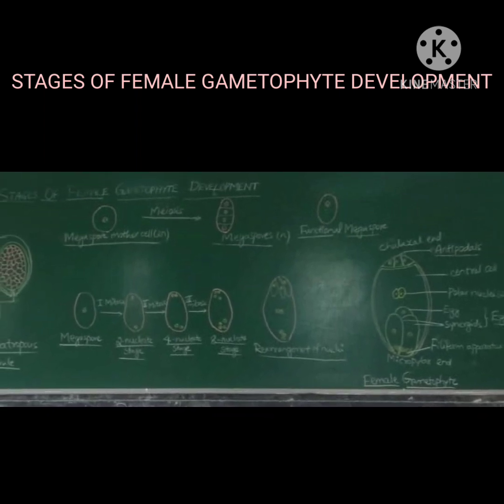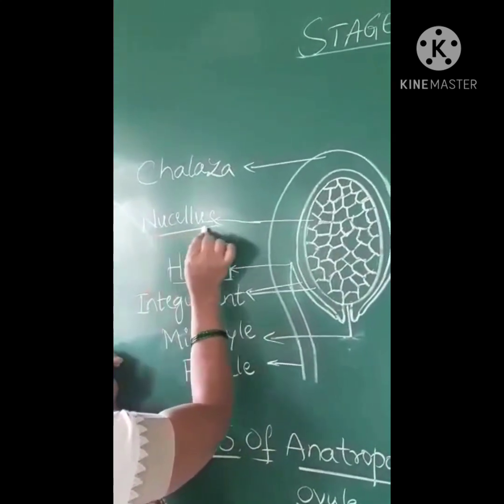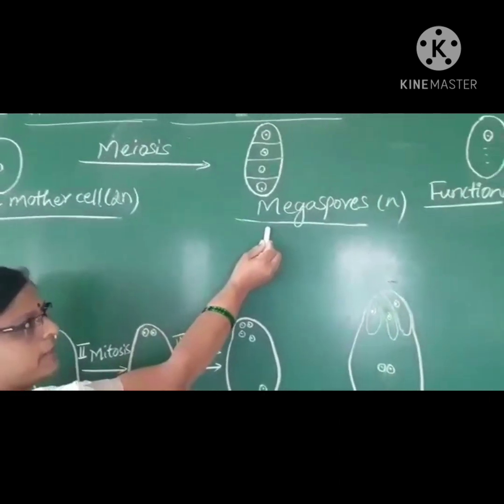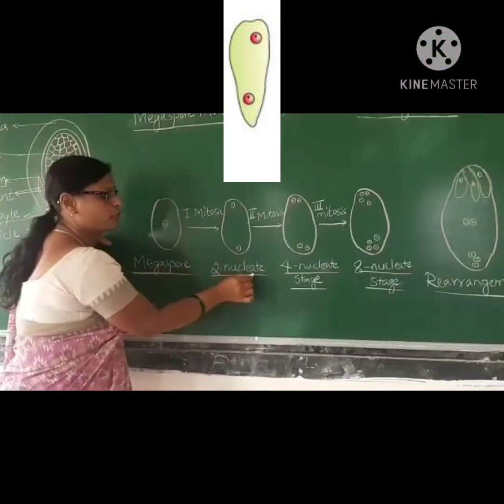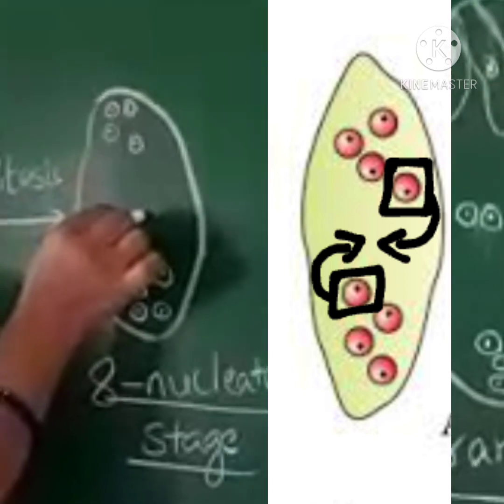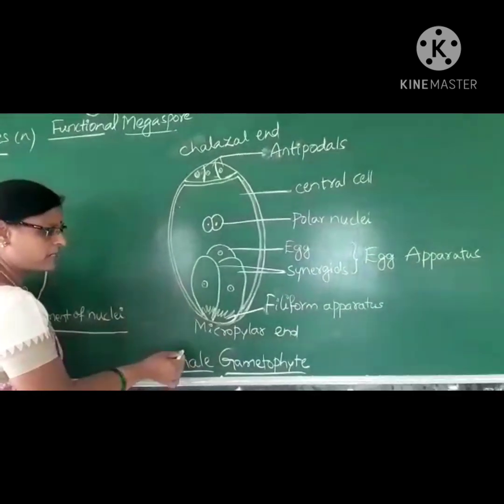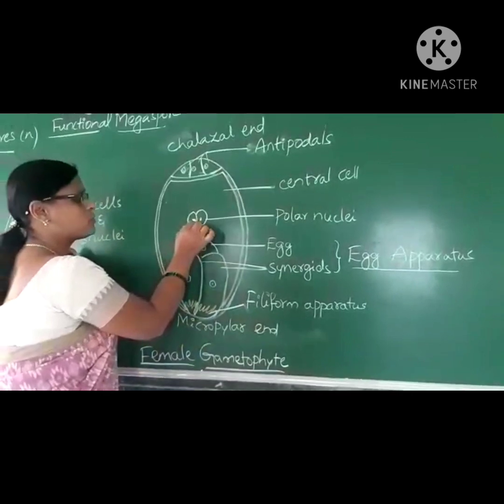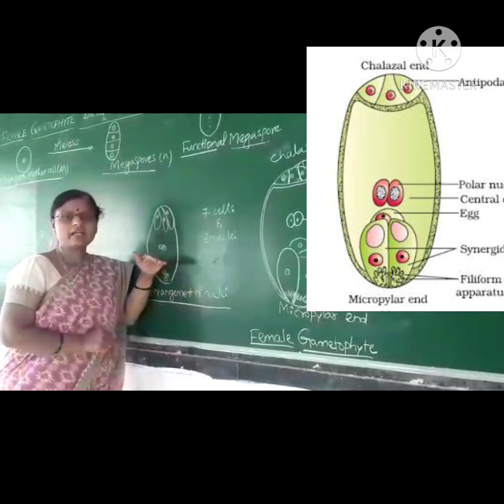II PU Biology Practical - Development of Female Gametophyte (Angiosperms)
A mature  female gametophyte consists of seven cells and eight nuclei.